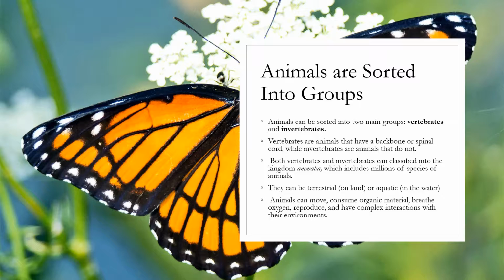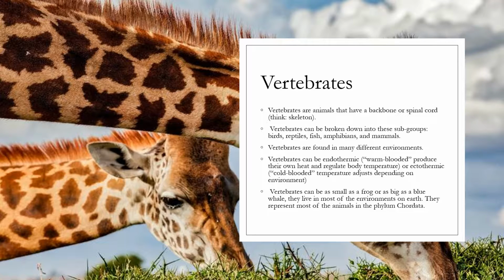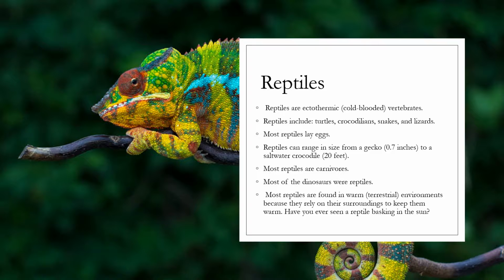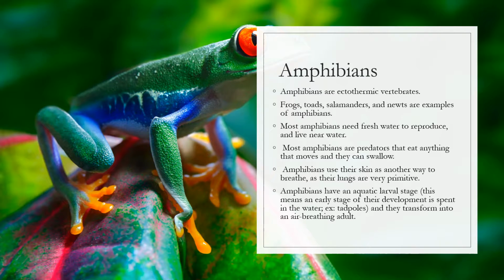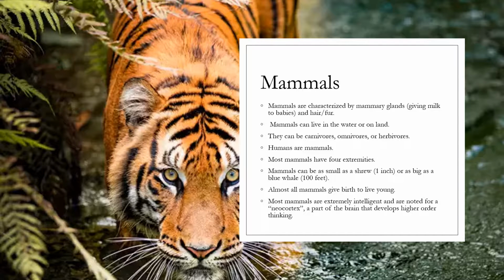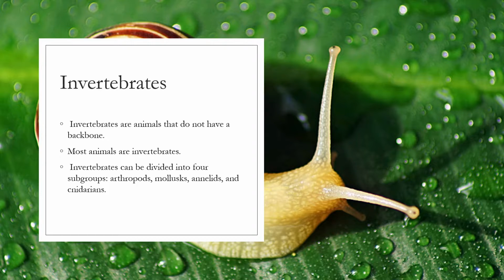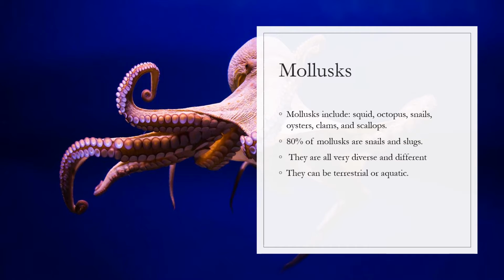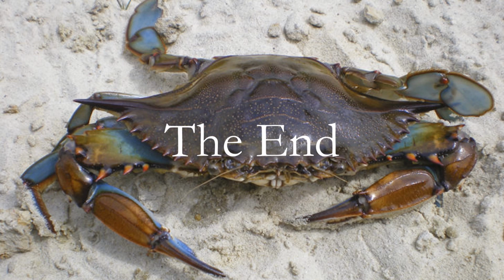Vertebrates and Invertebrates for ITEC